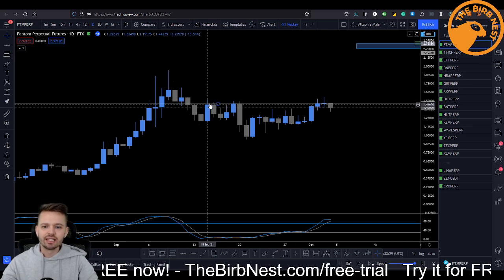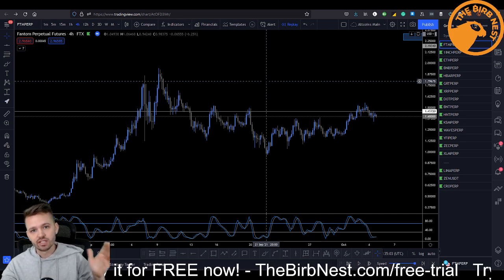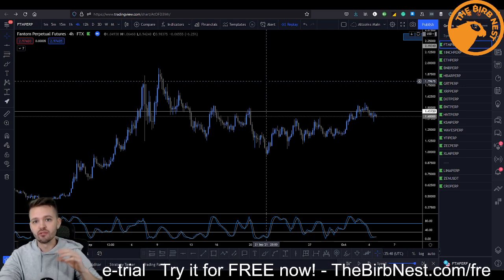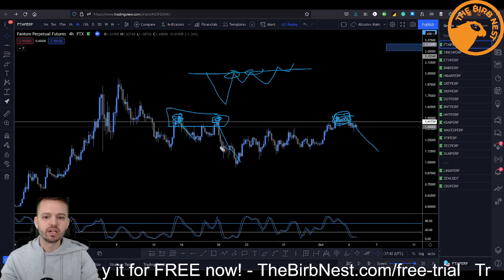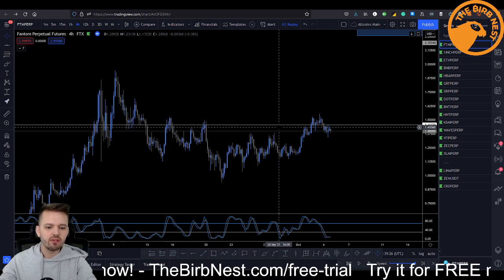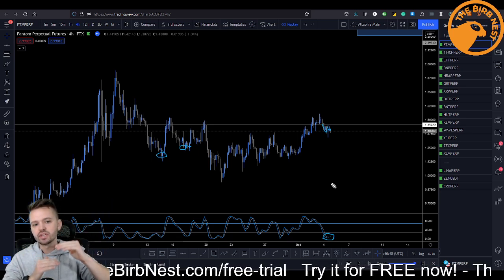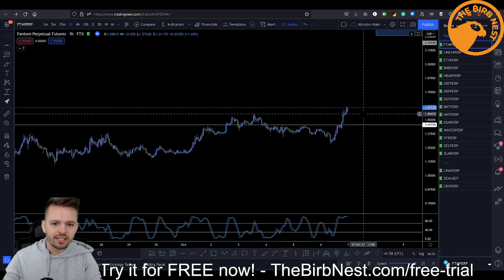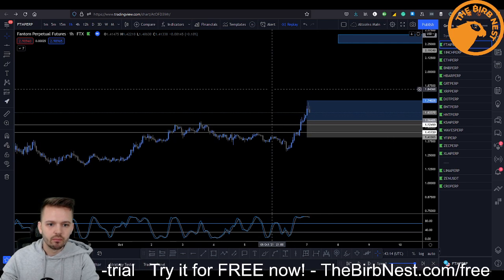THIS SIMPLE METHOD WILL HELP YOU AVOID BUYING FAKEOUTS!-old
Tired of buying what you thought was the Breakout only to see it turn into a Fakeout? In today's video, LiBZ42 will show you how he determines if a Breakout will turn into a fakeout or not.